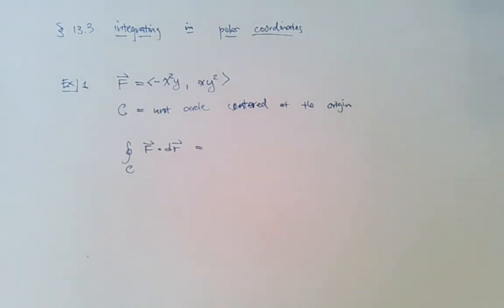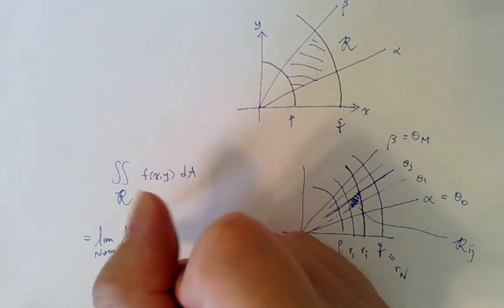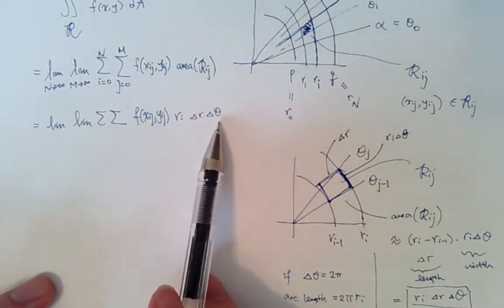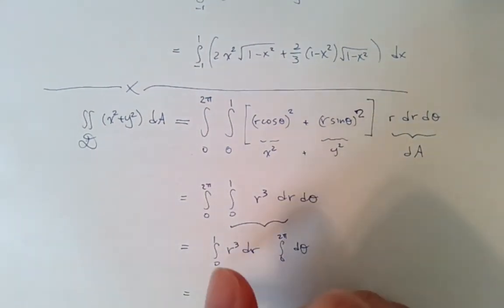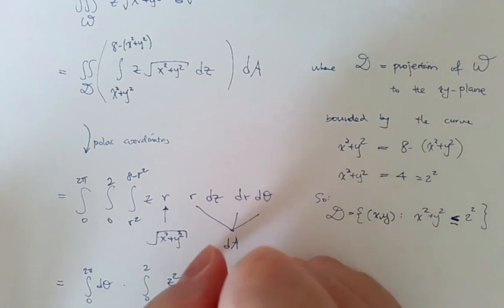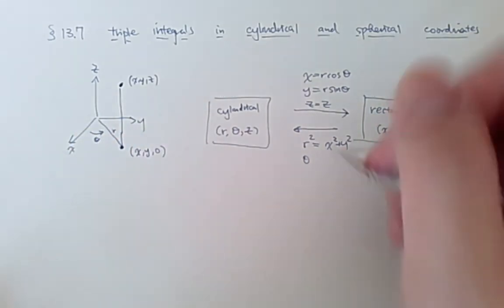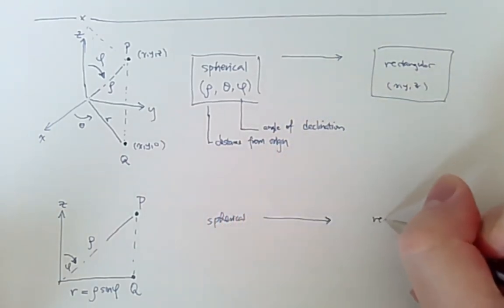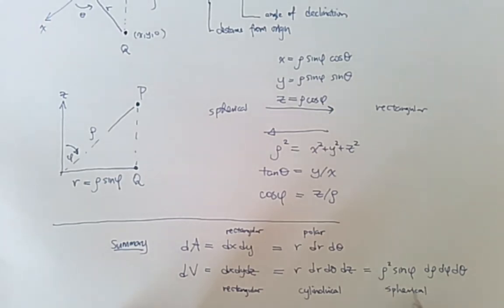13.3 integrating in polar coordinates and more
At the 6:03 mark, I start summations at "i=0" and "j=0" when they should start at "i=1" and "j=1" instead.  Oops!